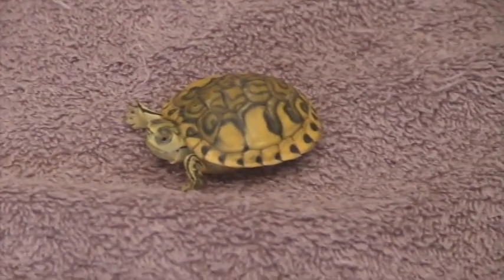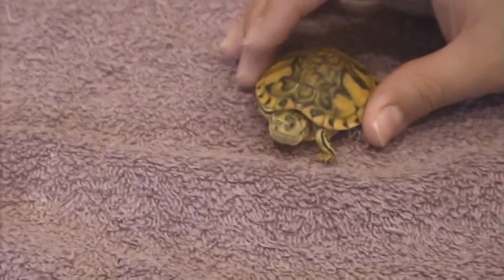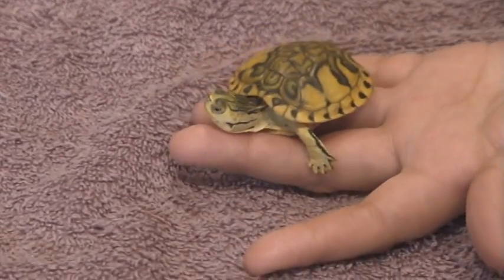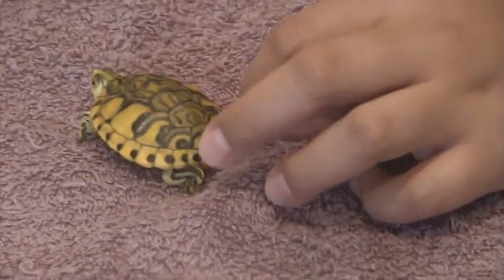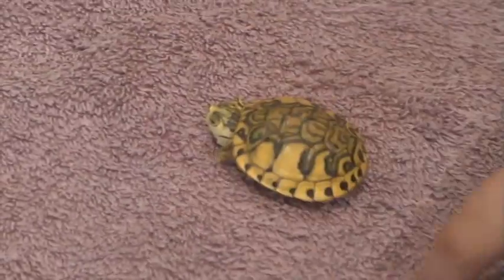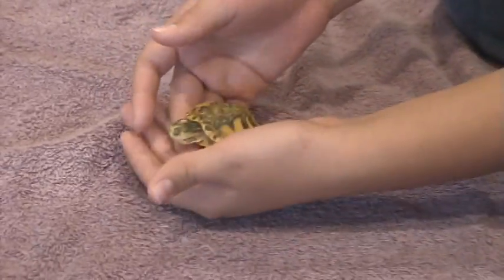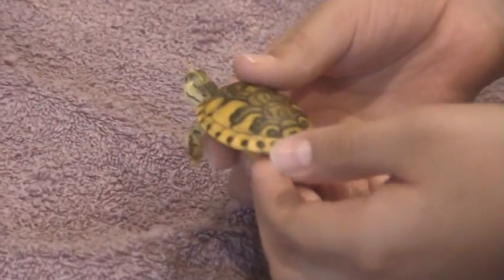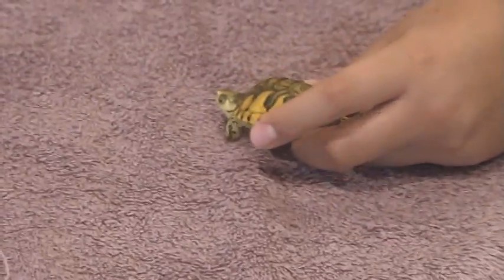Turtlelover 09's contest entry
my contest entry for the Turtlelover 09.